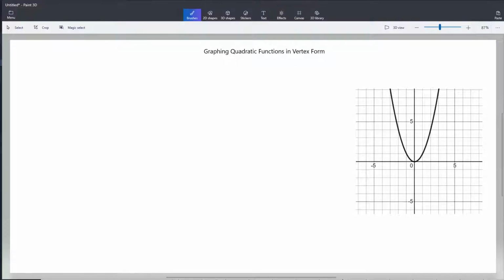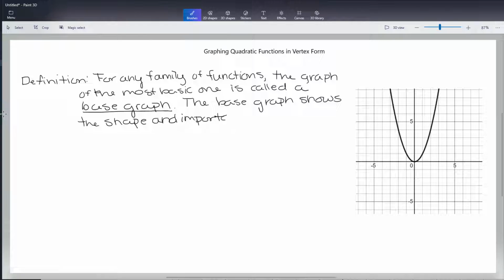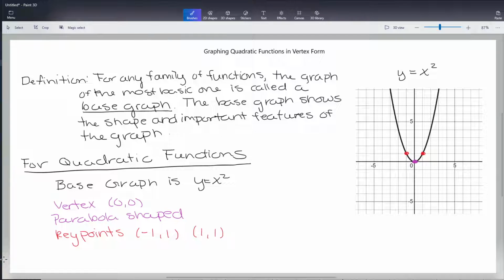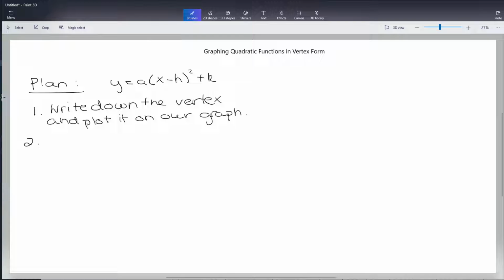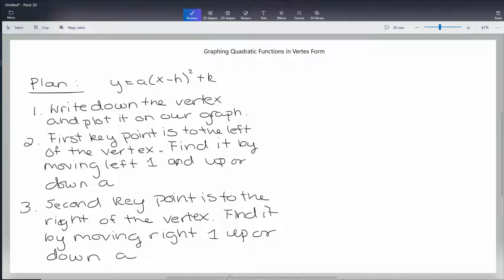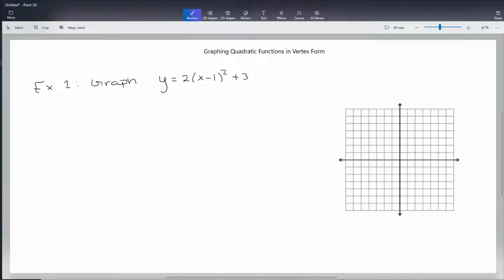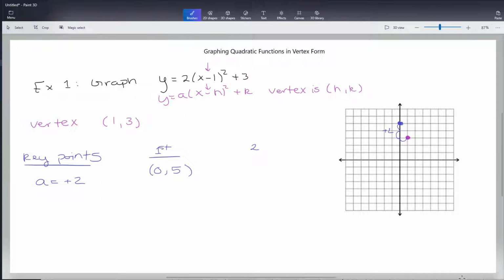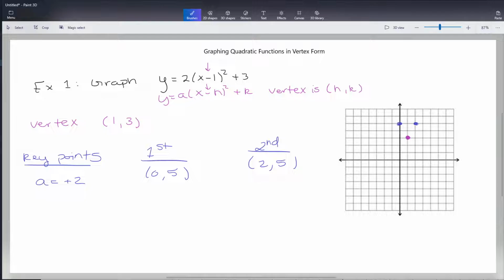Graphing Quadratic Functions in Vertex Form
Reminder of what vertex form is. Definition of a base graph. The base graph for quadratic functions. Example of graphing a quadratic function in vertex form.